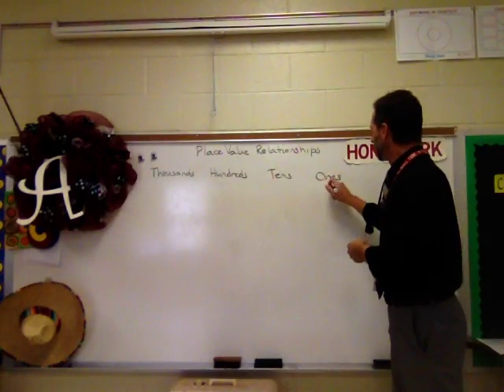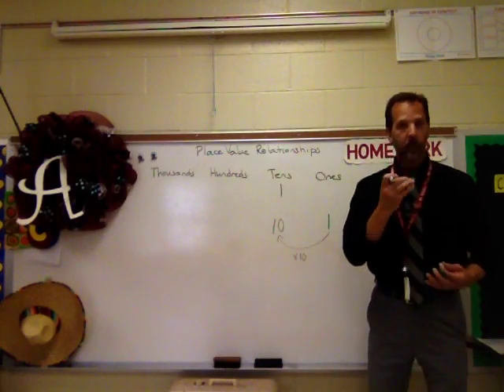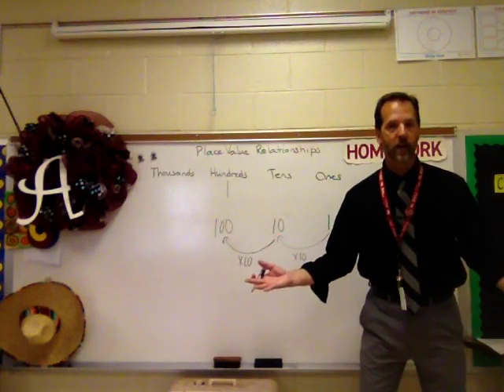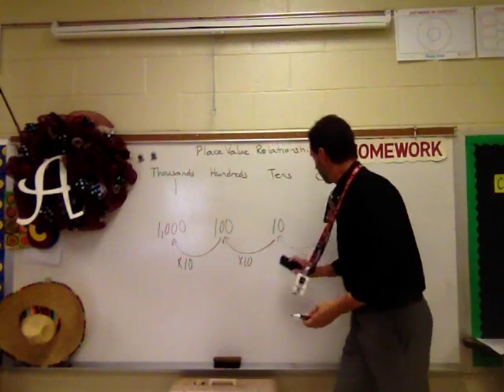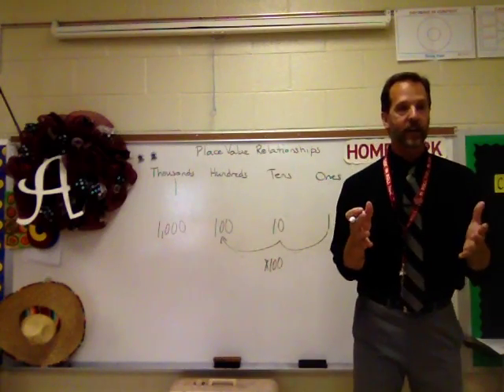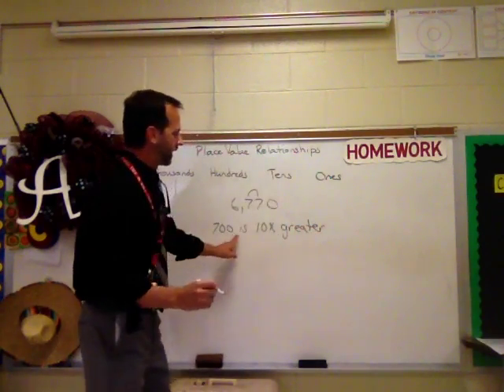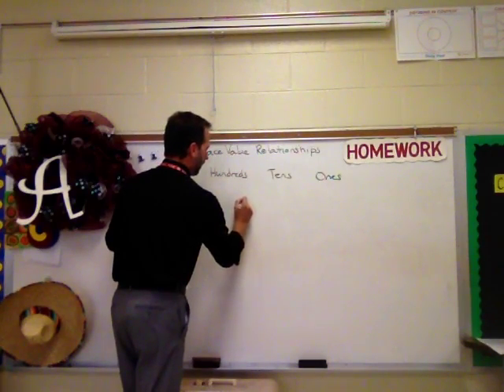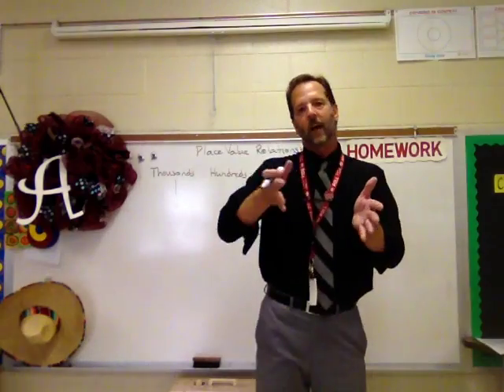Place Value Relationships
Students should be able to identify that as a digit is moved one place to the left, its value increases times 10.